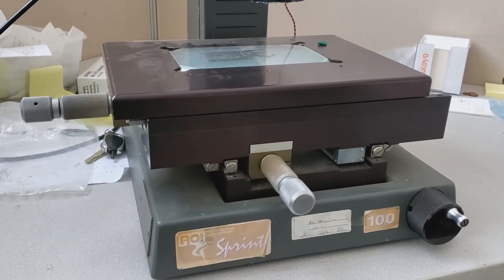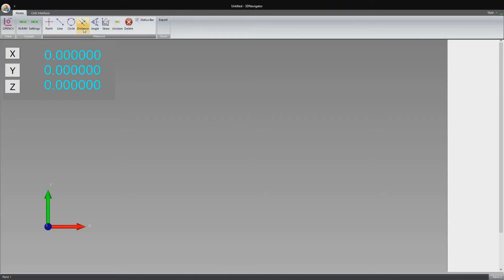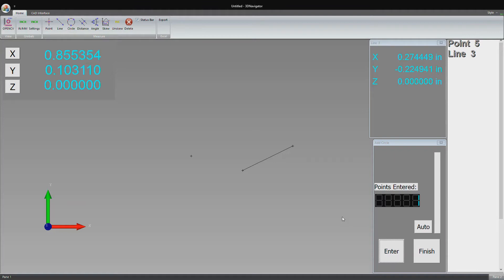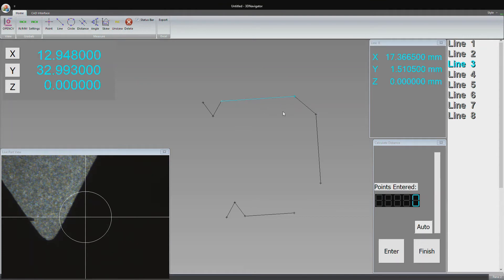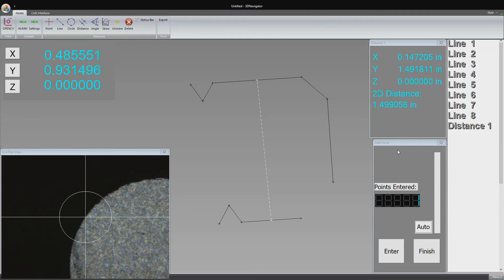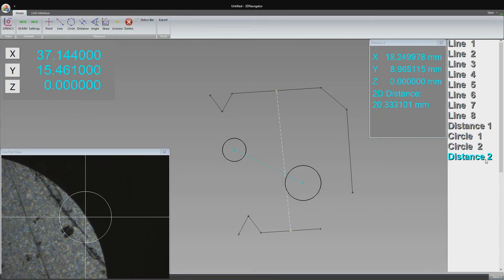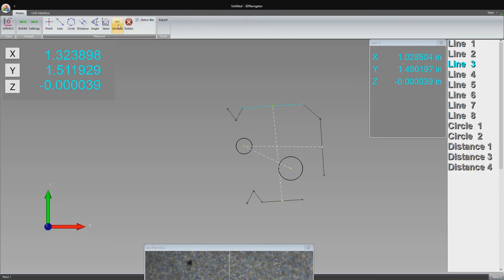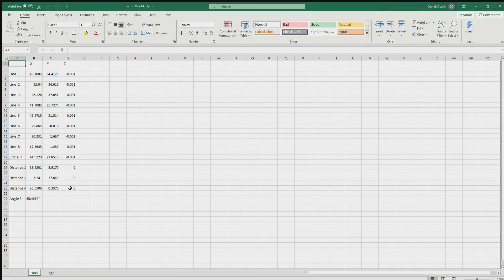2D Navigator Software Demo